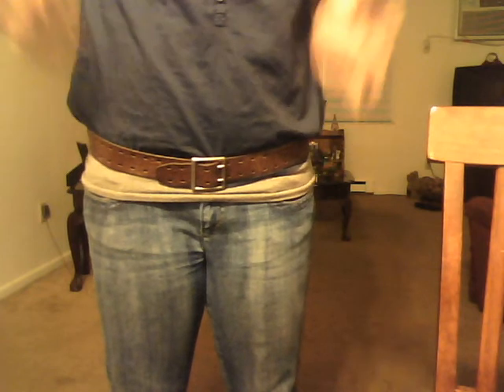ootd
jeans- dkny
cami- unknown
belt- jc penny
hope you enjoyed
xoxo
-sleighy:)